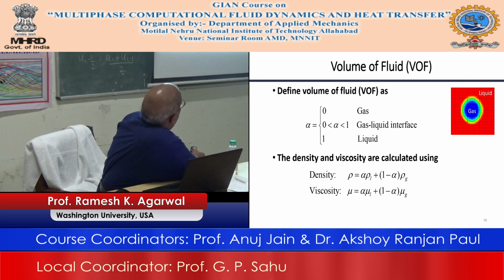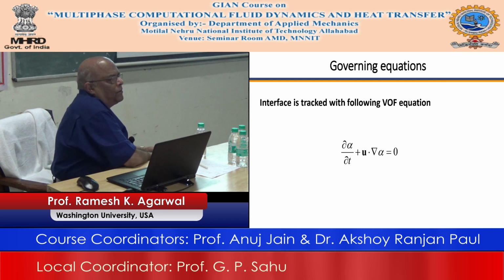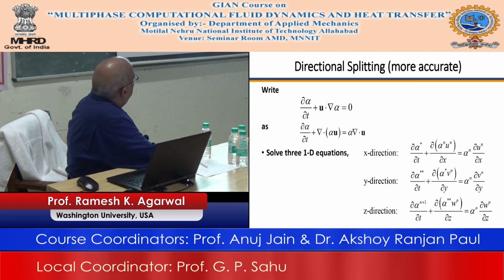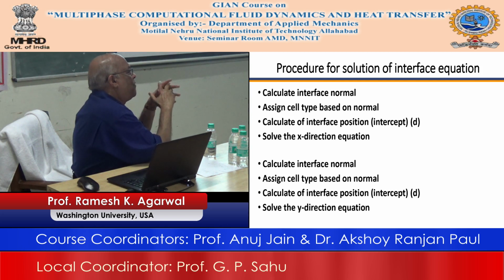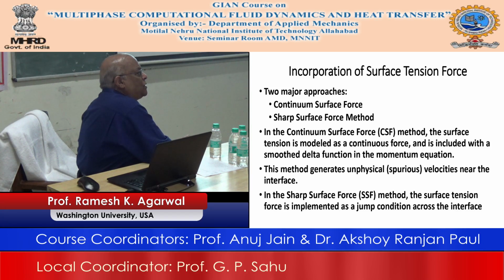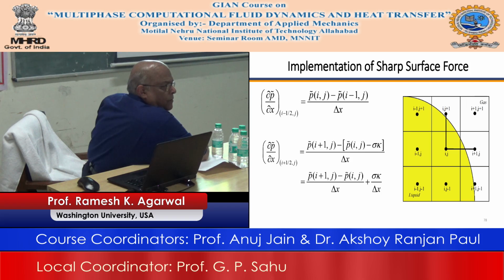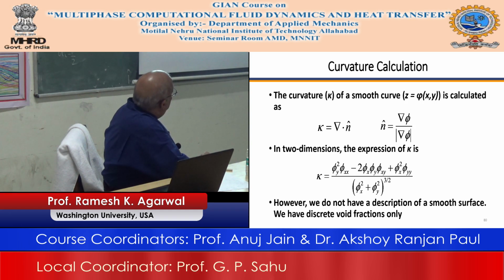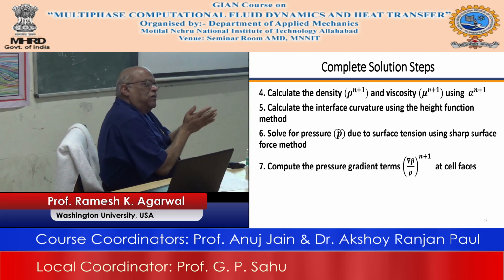(Day 3, Session 2) Multiphase Computational Fluid Dynamics and Heat Transfer